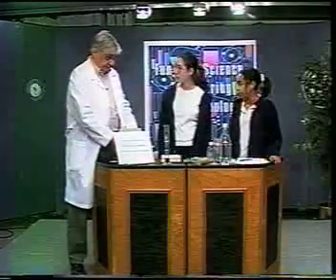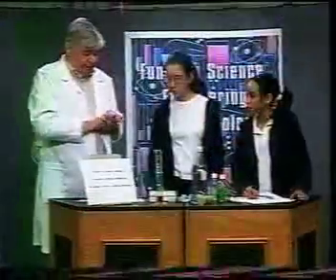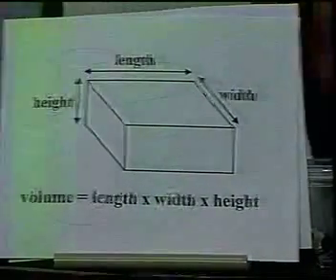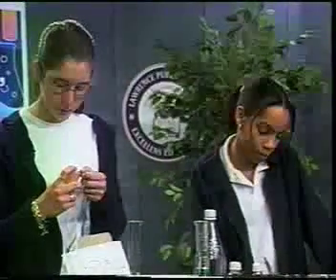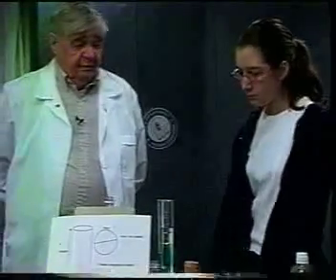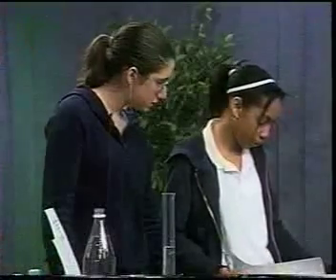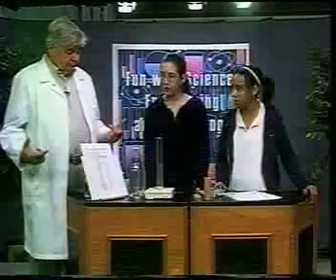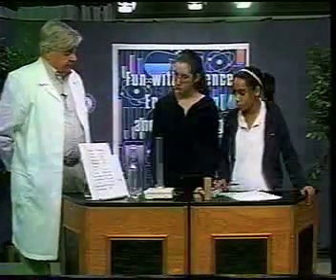3 Density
Fun with Science, Jim Ross,